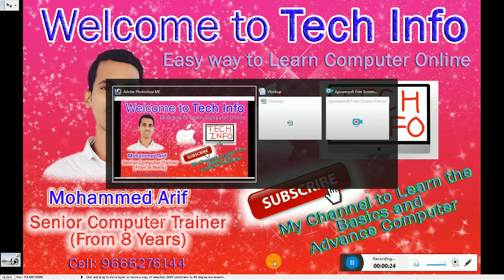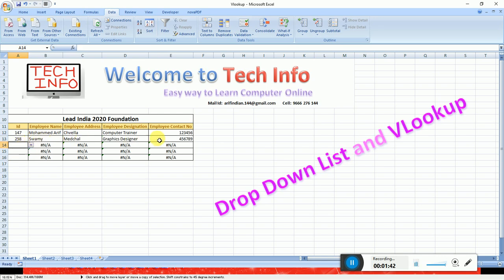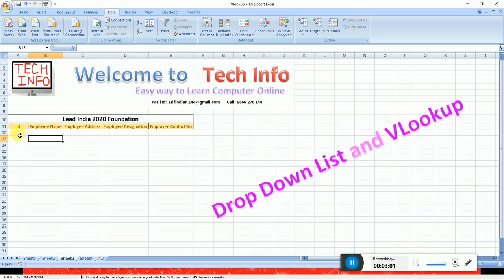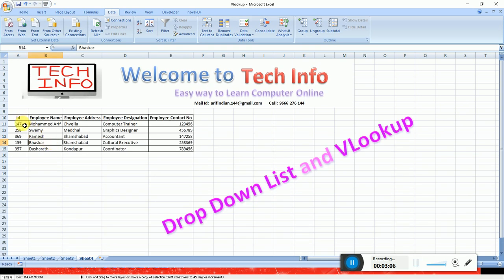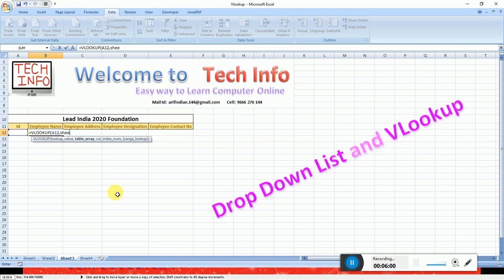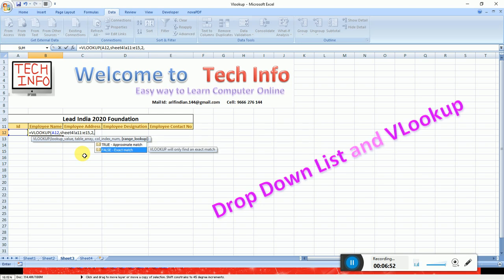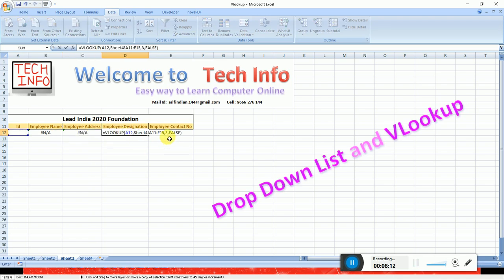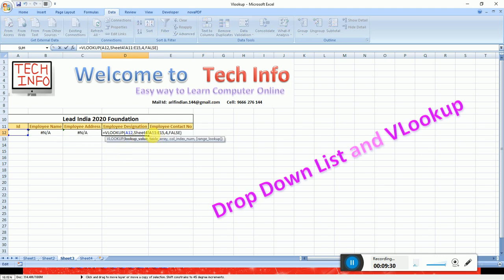డ్రాప్ డౌన్ లిస్ట్ , విలూకప్ ను నేర్చుకునే విధానం Drop Down List With VLookup | Searchable| by Arif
సులువుగా డ్రాప్ డౌన్ లిస్ట్ మరియు విలూకప్ ను నేర్చుకునే విధానం Drop Down List With VLookup in Telugu by Arif